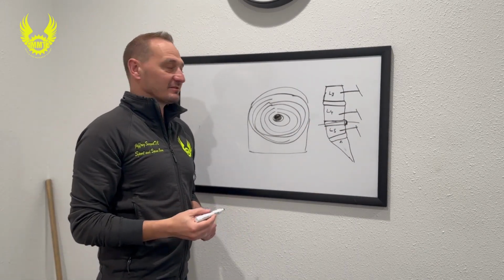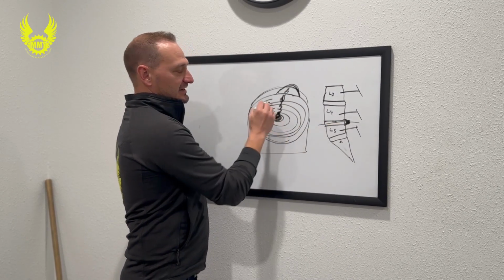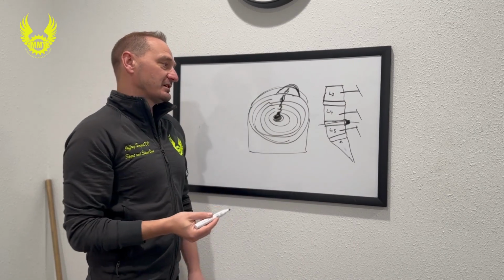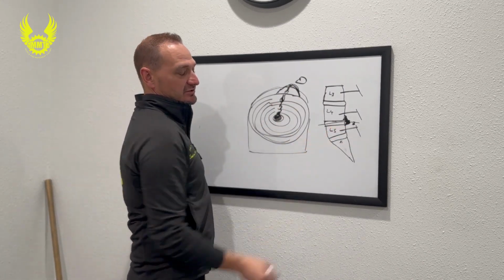How Chiropractors Help With Low Back Pain / Muscle and Movement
Call today for more information or to book your first appointment at